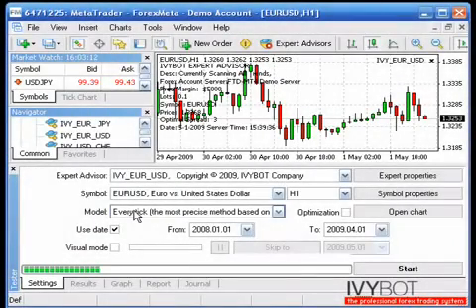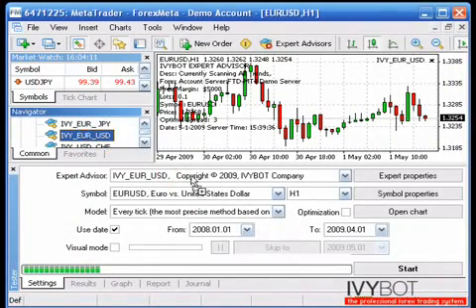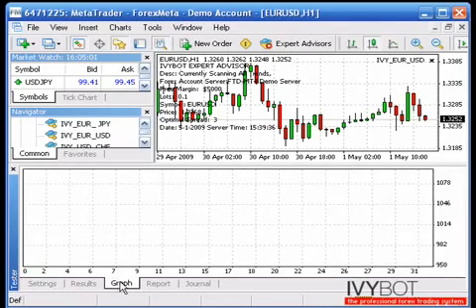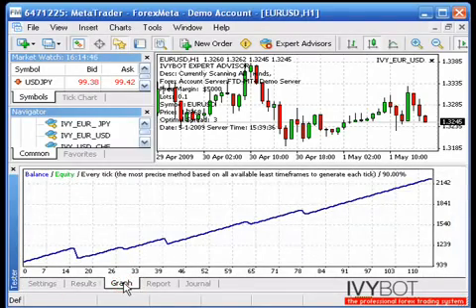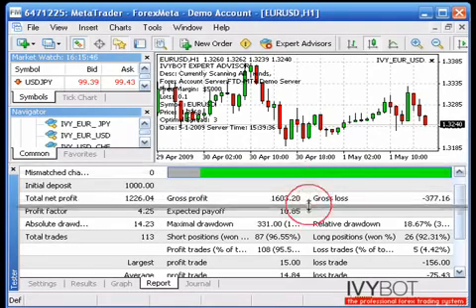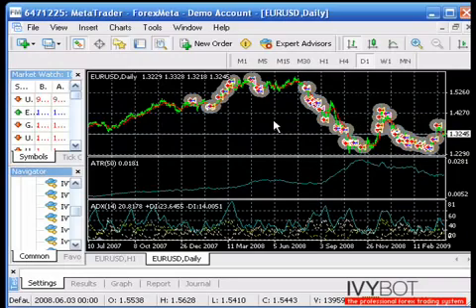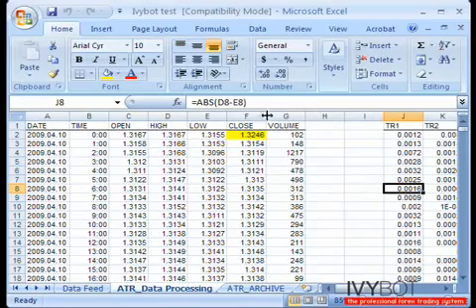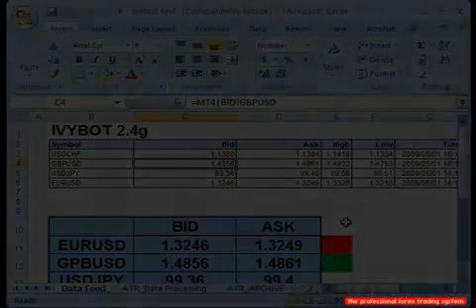Forex Trend Scanner|Forex_IvyBot_System_Backtest.flv